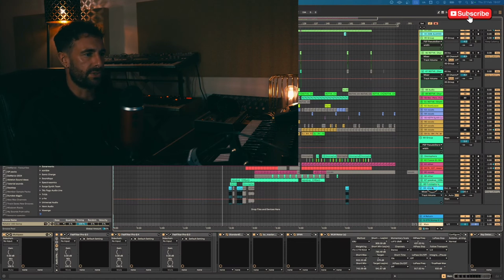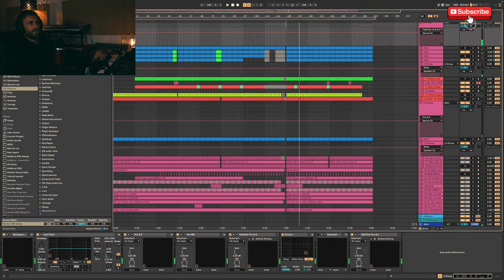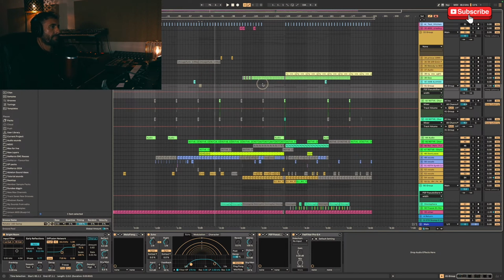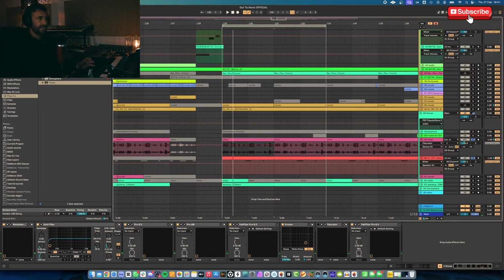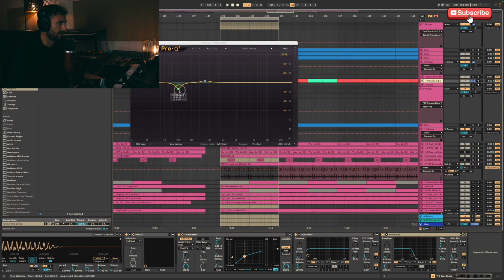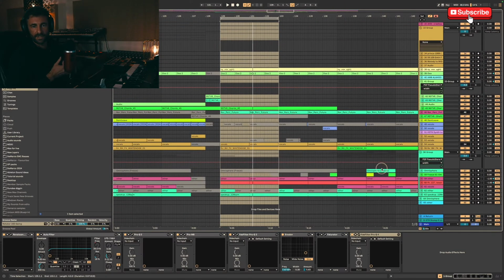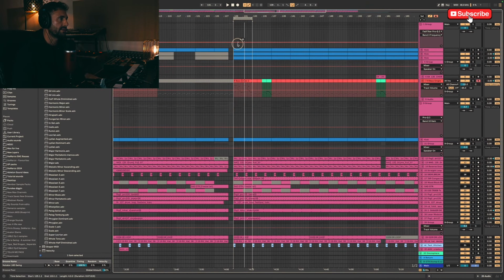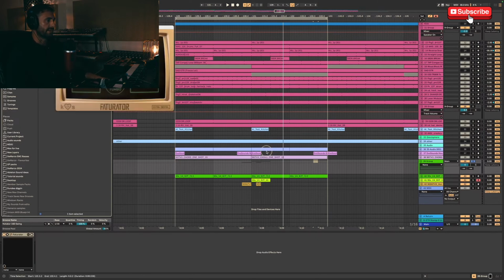1.3 hours House Music Production Deep Dive (Demarzo Livestream)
Here's my recent member livestream AMA i run regularly in the membership.
In this video I cover creative techniques for Call and Response, Low end, Mastering chain, structure, sample insights and more. A lot of nice insights into my process of making house music basically. Including my mindset and thought process.

I talk about the Got To Move track in my new EP which is out on 26th March on all platforms.

to join the coaching membership

Producer Coaching Membership -
Join the platform to instantly watch 100+ hours of videos from DeMarzo, Silat Beksi, Sidney Charles, Djebali, Londonground, Jamback, Jesse Jacob, Fletch, Strippd, M-High, Ruze, Timmy P, Charlie Banks, Niksu, Konov, Aron Volta, Matpri, Leon The Lover.

DeMarzo EMC is a music producer coaching service run by myself - DeMarzo.
It features 1-2-1 coaching, mixdown support, bespoke video tutorials, samples/plugins and much more.

If you’re interested in joining an exciting community of talented music producers and DJ’s run on the Discord app then please check out the link below or drop me an email.

Learn From The Best In The Industry.

Thanks, DeMarzo